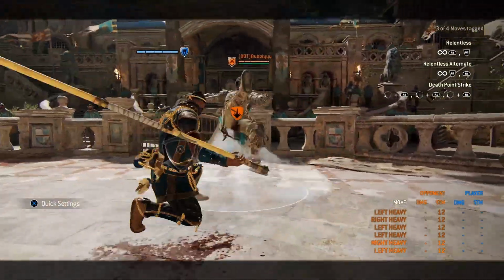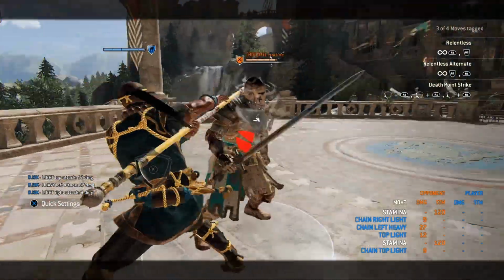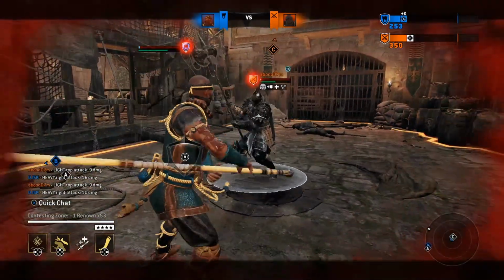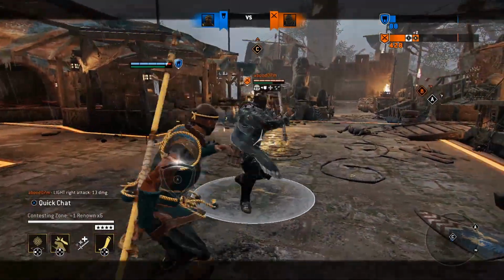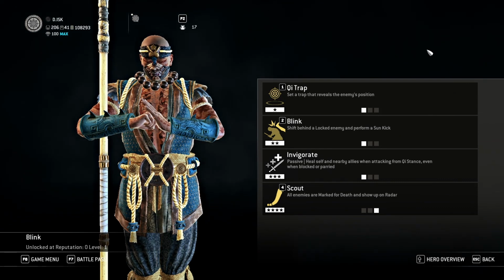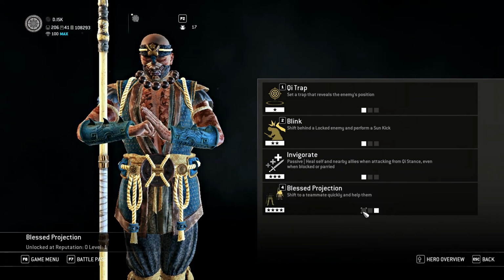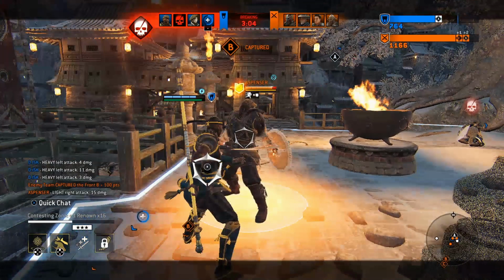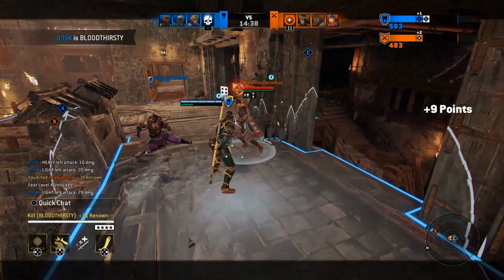The Complete DISK'S Shaolin Guide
intro : 00:00
basics : 00:25
advanced : 06:40
minion clear : 12:29
feats : 14:07
perks : 18:54
outro : 20:12